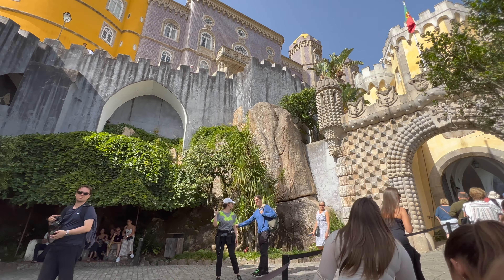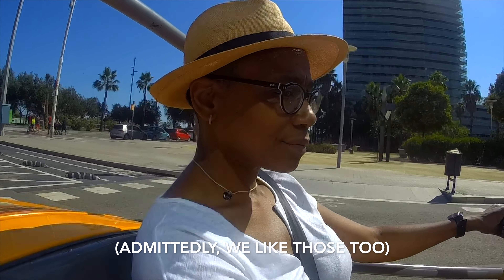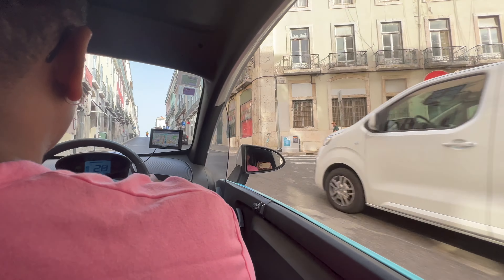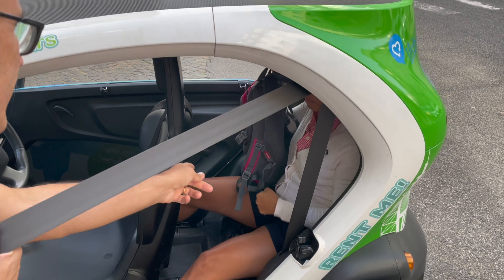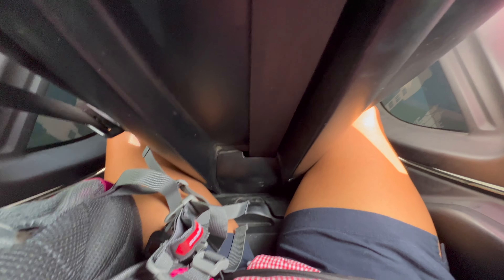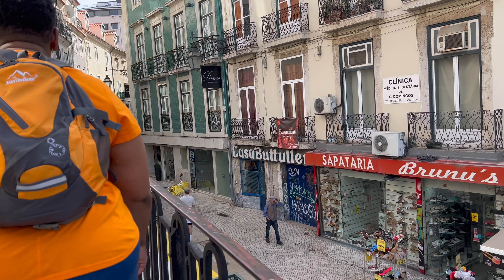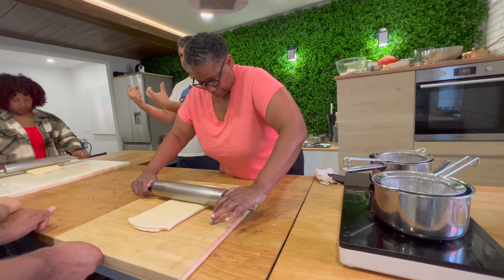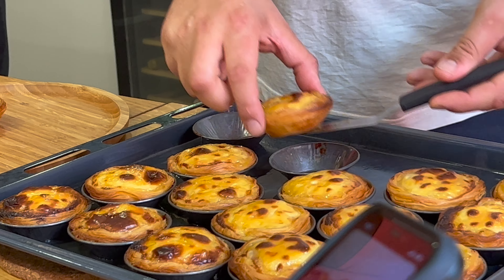Go to the Castles in Lisbon and Then do This!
Yes, by all means visit castles in Lisbon like a visit to the Park and National Palace of Pena,  and take a day trip to Sintra, or go shopping in Cascais. But after you go to the castles in Lisbon, do this!

In this video, we tell you three things to do to enjoy Lisbon in a different kind of way. We'll outline cool things to do in Lisbon, including how to get around Lisbon in a fun way. One thing you'll go away with from this video is that Lisbon has more than castles to see and enjoy.

JUMP RIGHT TO IT
00:00 Intro
00:43 What every tourist must do in Lisbon
01:07 Fun way to tour Lisbon
02:22 Not so obvious tour
03:33 Make your own tastes of Lisbon